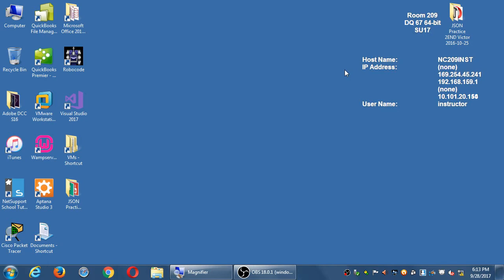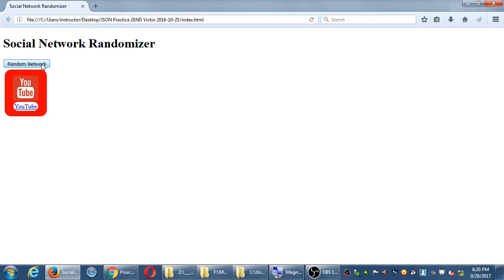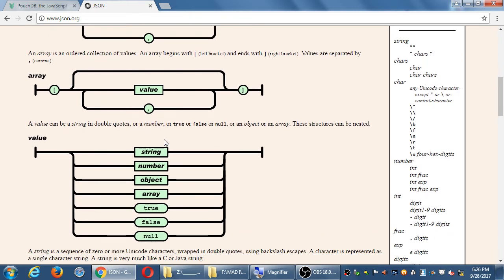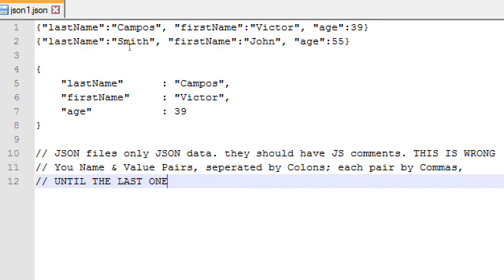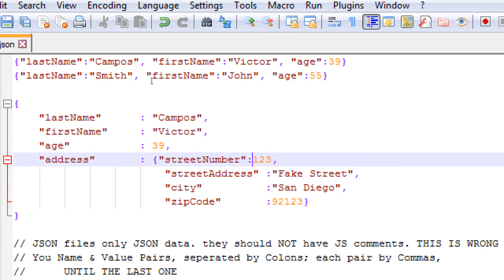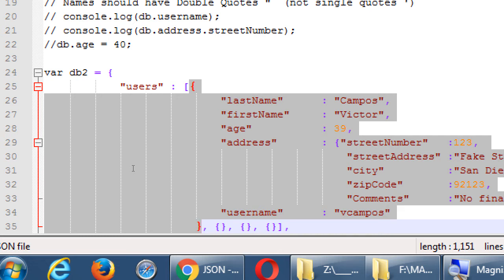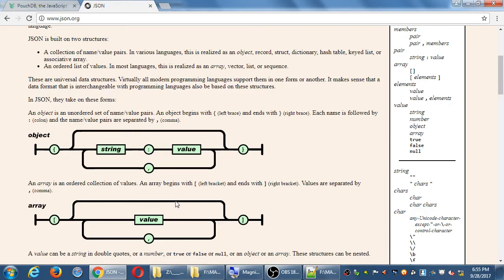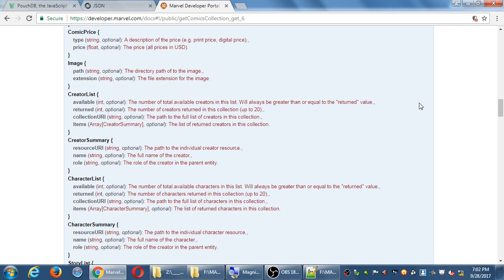MAD I 2017 09 28 18 13 29